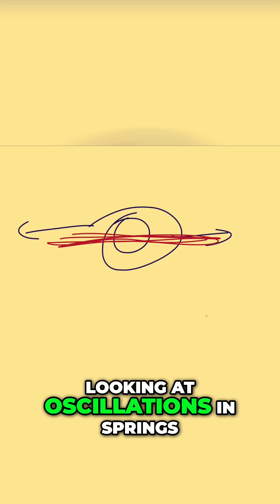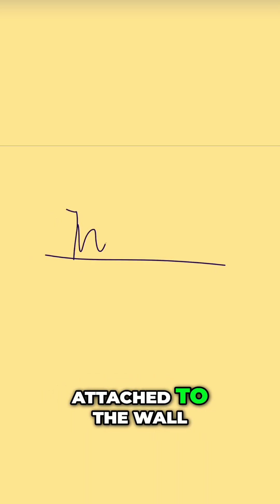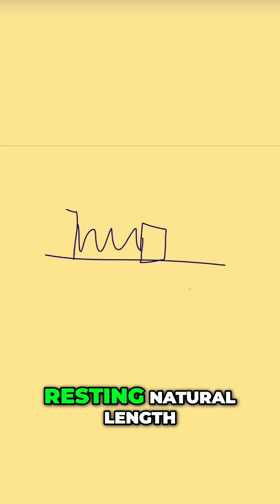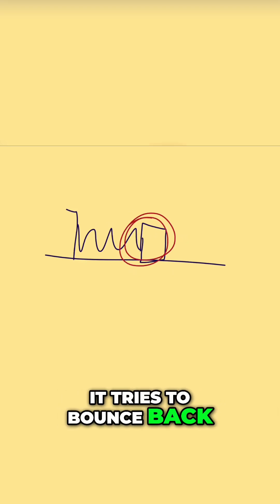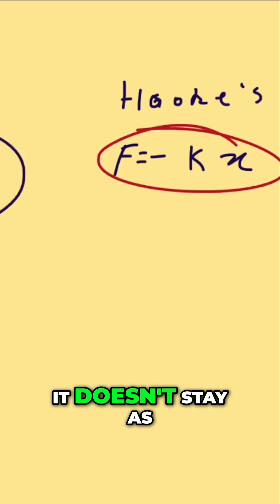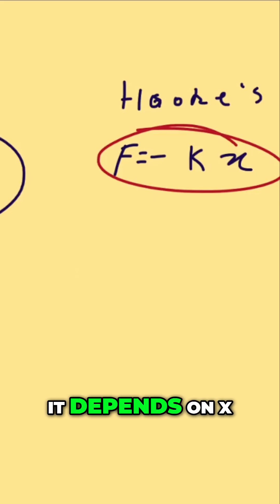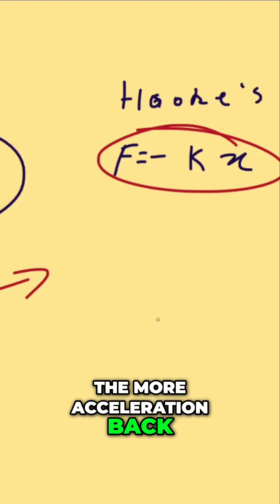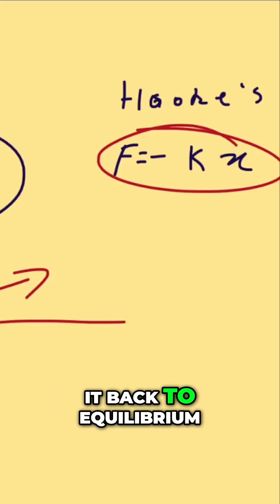Springs The Secret to Understanding Simple Harmonic Motion!